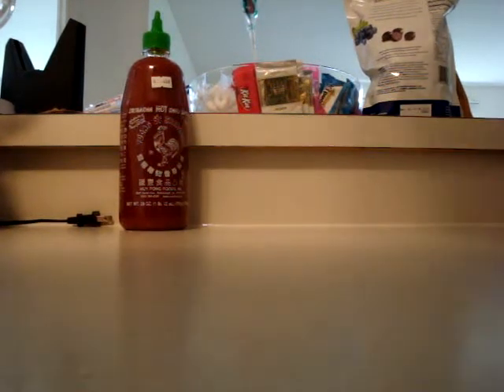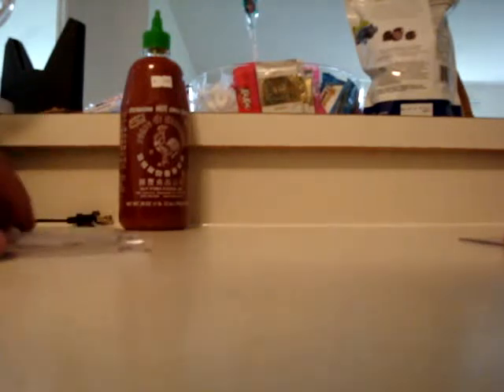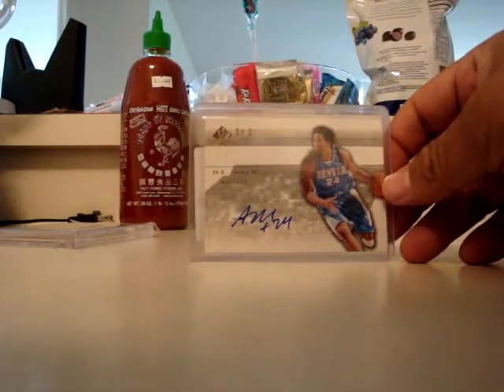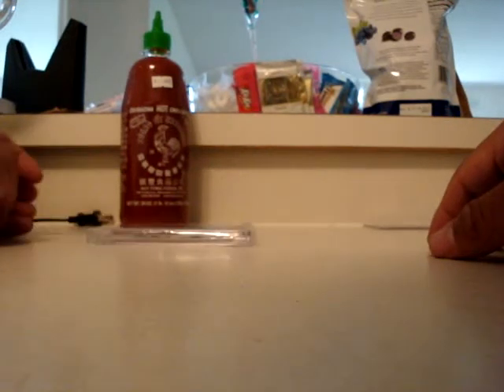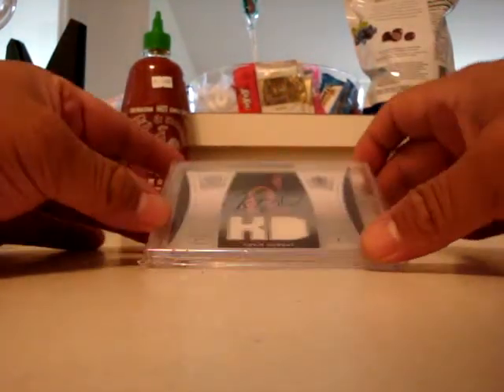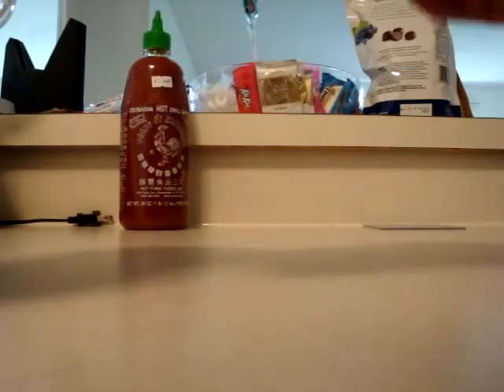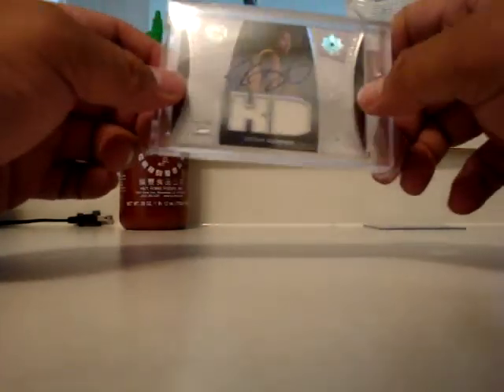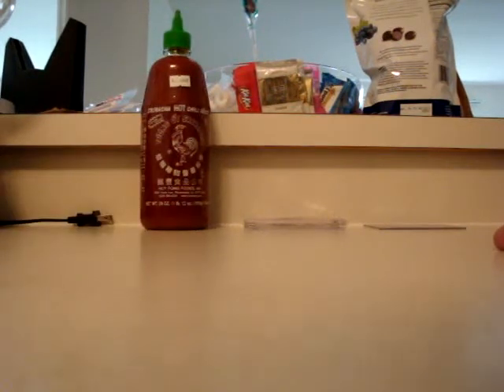Brief Show Recap (8/13/11)